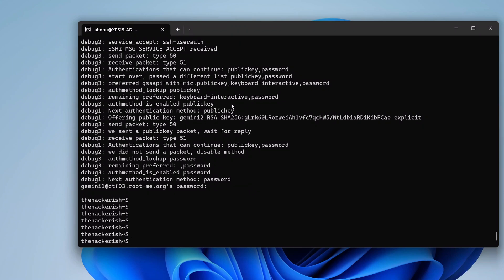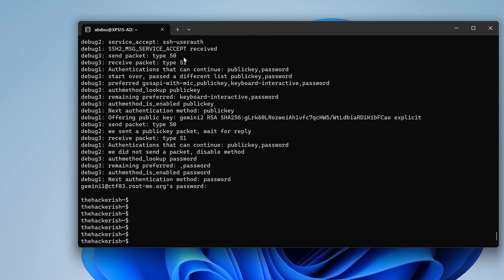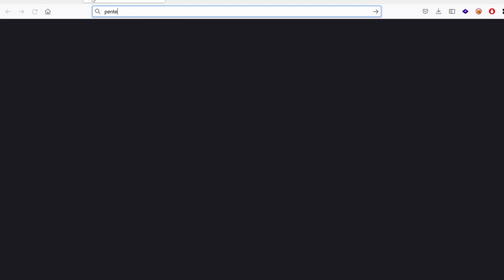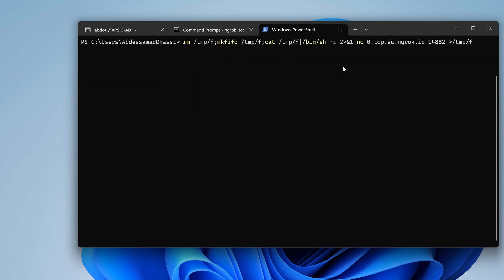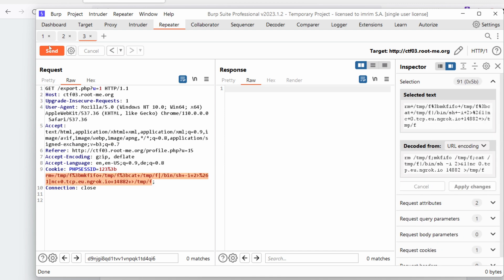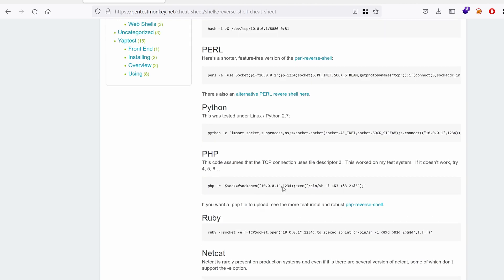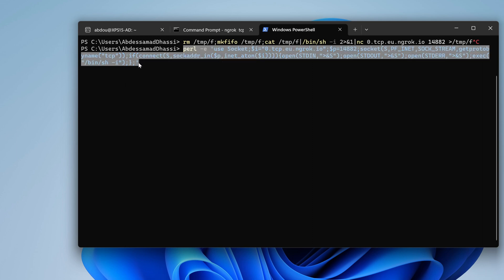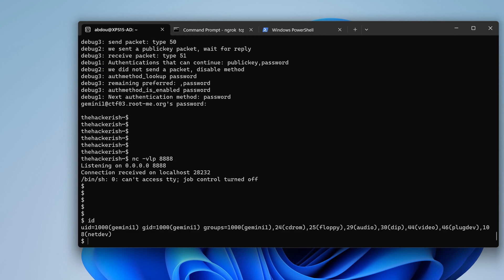Get a reverse shell with ngrok and netcat - Gemini Pentest v2 Ep5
Hey what’s up? In this video series, I will h4ck the Gemini Pentest v2 CTF challenge. This episode will be dedicated to performing port scanning with nmap, then performing a directory bruteforce to find a registration feature. then creating a new user account that has to be activated. Then, I will bypass the activation feature, login, and explore the application features to hunt for bugs. We will then follow our gut instinct to turn a potential vulnerability into a promising lead. Then we will try to access the server using SSH by uploading our public key to the authorized_keys file. Since we can't achieve that, we will get a revere shell using ngrok and netcat.